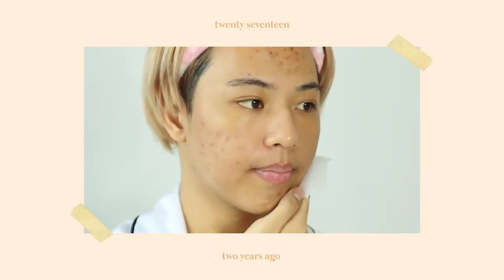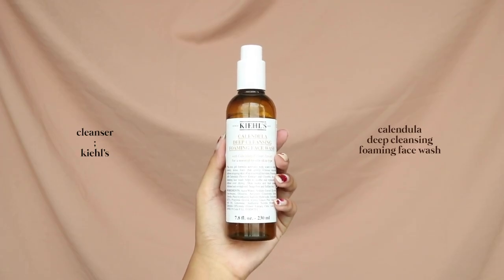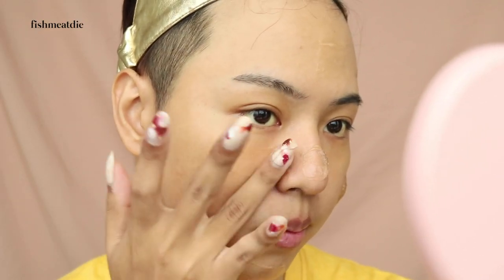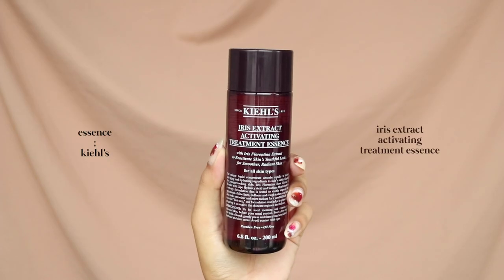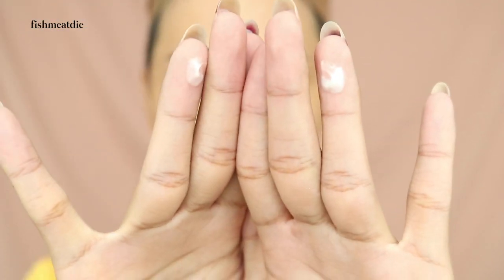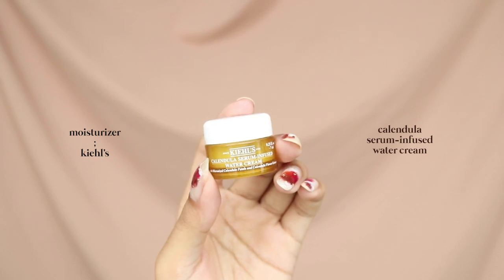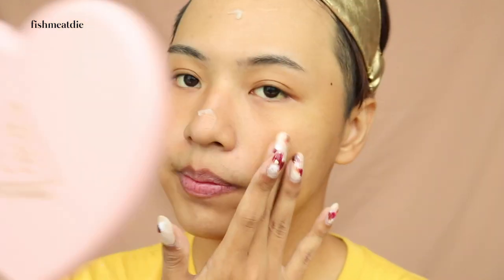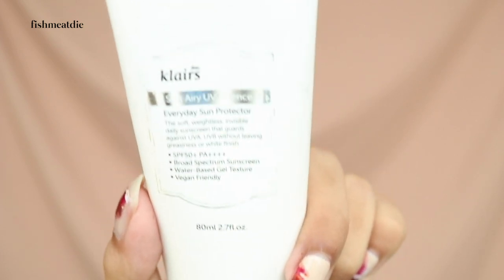I used Kiehl's for 2 years • Kiehl's Calendula Serum Infused Water Cream Review | FISHMEATDIE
Happy June guys! After using Kiehl’s products on and off for the past 2 years, I’m here to update you guys with my current skin condition and my current Kiehl’s morning skincare routine. I’ll also be sharing about the new Calendula Serum-Infused Water Cream, which is the latest addition to the Kiehl’s Calendula line.

🌼 Products used 🌼
1. Kiehl’s Calendula Deep Cleansing Foaming Face Wash
2. Kiehl’s Calendula & Aloe Soothing Hydration Masque
3. Kiehl's Calendula Herbal Extract Alcohol-Free Toner
4. Kiehl's Iris Extract Activating Essence
5. The Face Shop The Therapy Secret-made Anti-aging Eye Cream
6. Kiehl’s Clearly Corrective Dark Spot Solution
7. Kiehl's Calendula Serum-Infused Water Cream
8. Dear Klairs Soft Airy UV Essence